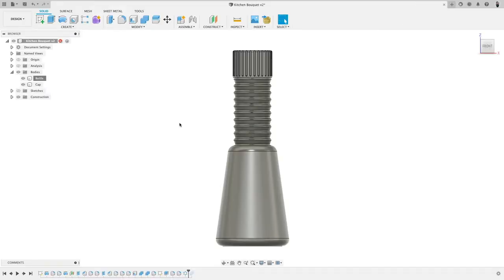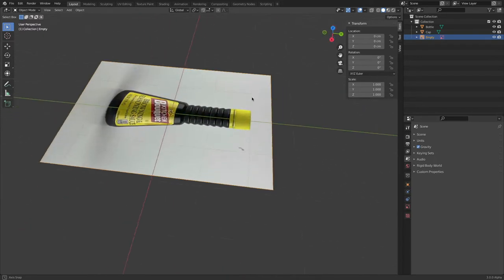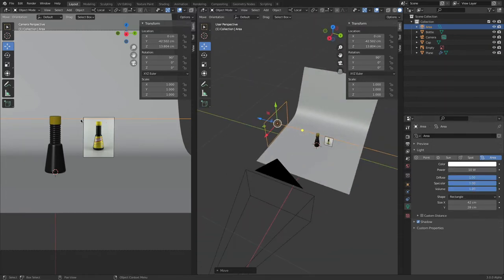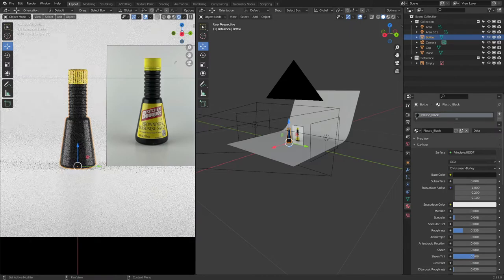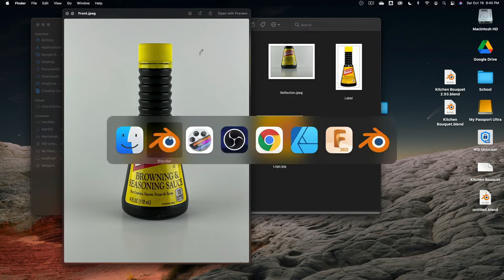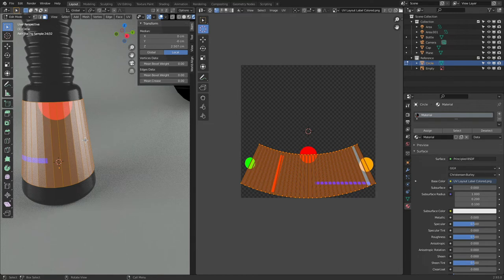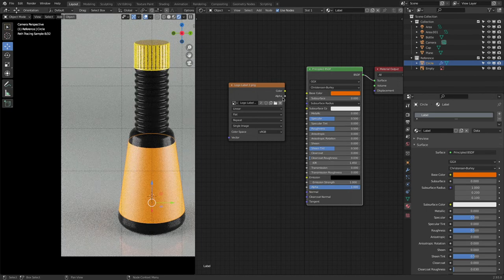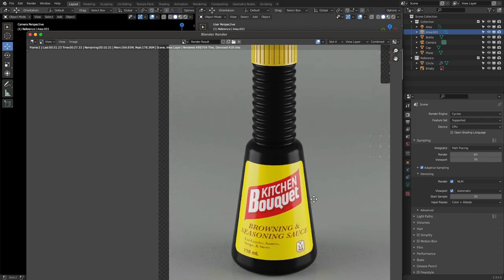Kitchen Bouquet - Rendering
Focus: Introduction Level
You will learn about how to create a product rendering in Blender.
We will start by importing geometry from Fusion360 into Blender, and based on studying reference photos rebuild a studio photography environment, create materials, and create a rendering.

Chapters:

00:00 -  Intro
04:30 -